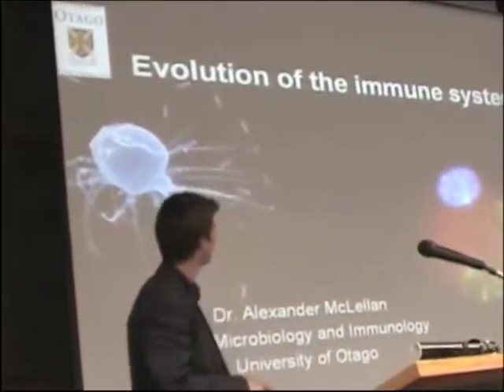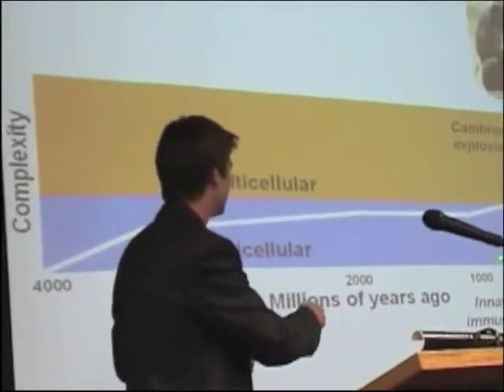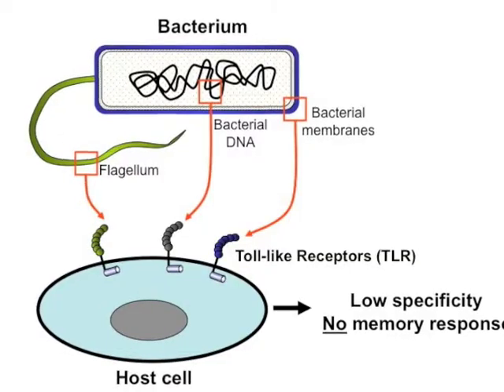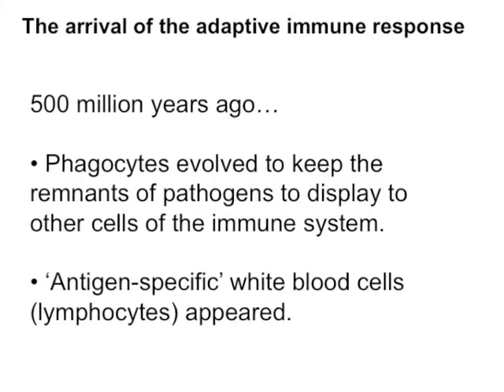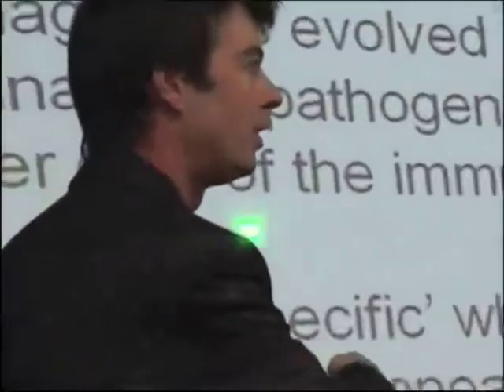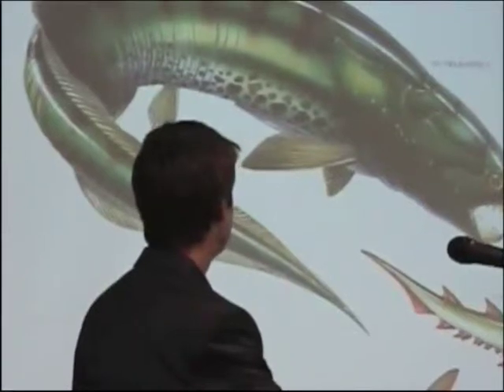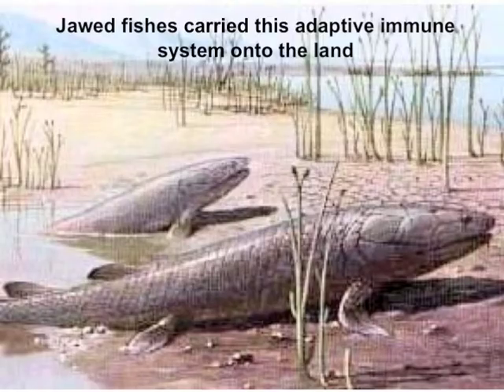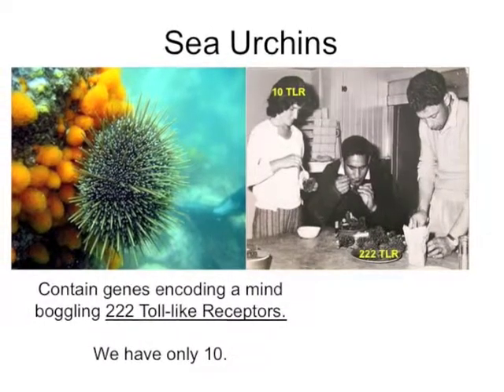Evolution of Immunity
Alex McLellan explains innate immunity and the arrival of the adaptive immune system 500 million years ago.